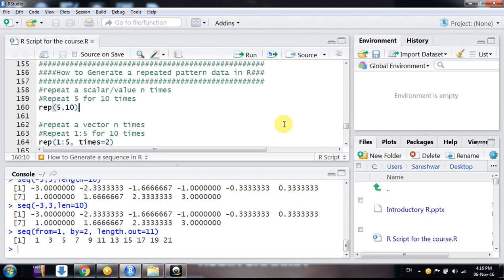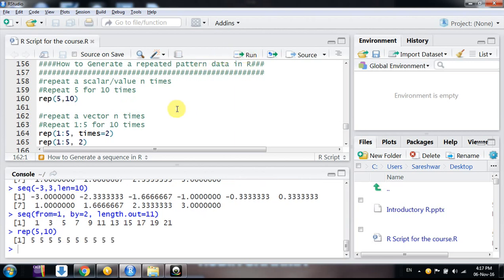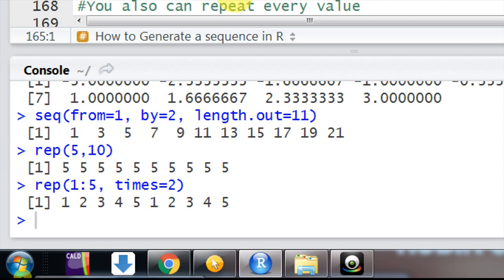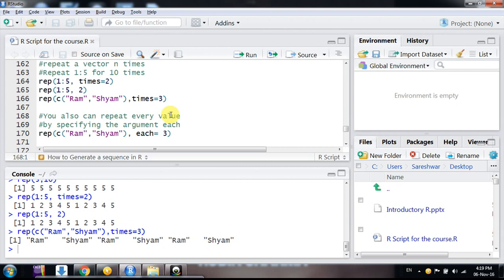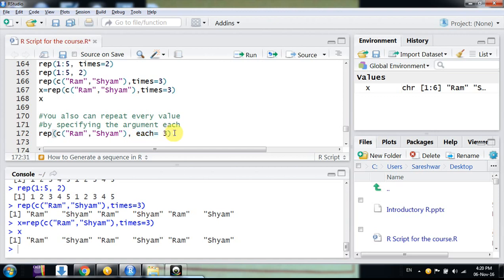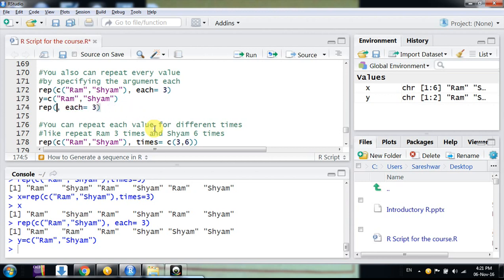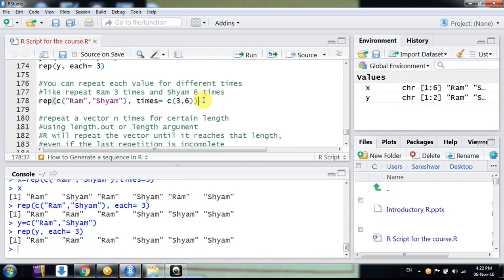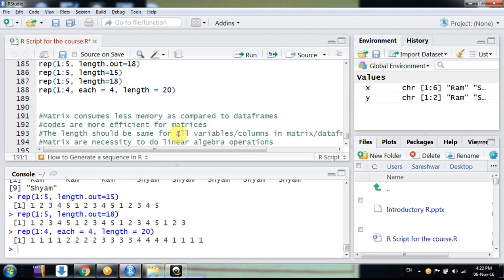How to Generate repeated data in R: rep function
Hello friends,

R Studio is a free, opensource, easy to use tool for programming in R language. It is very useful. Using R is very easy, even for non-programmers

This video is a part of a full free online course (list) designed for providing a quick and crisp glance of R Studio to new users/Beginners. The link for the full course is

The target audience for this course is the first time users of R Studio who has no prior knowledge of R/Rstudio/Programming. They could be from any discipline (management, social science, environmental science, etc.). This is a very basic course which will enable you to explore further for the use of R Studio as per your needs. This is not for the people who are already using R/Rstudio.
There is no prerequisite for this course. It is very simple and FREE.

There are lots of videos on R/Rstudio on YouTube and other websites. However, this course is unique and it has some advantages. Here, all videos regarding the introduction of R-Studio are presented in an organised and systematic manner like a formal course. Videos are short and crisp to save your precious time.

At the end of this course you would be able to learn:
The layout and the interface of R-Studio
How to use basic mathematical functions in R?
Types of data in R
How to generate variables in R?
Difference between vector, matrix, data frame, and List objects
How to import and export data?
How to do simulation or bootstrapping?
How to generate patterned data (rep, seq)?
How to install and remove packages?

Hope this course would be useful for you.